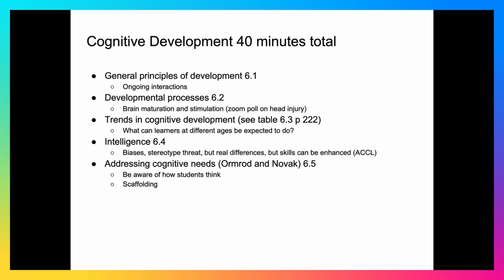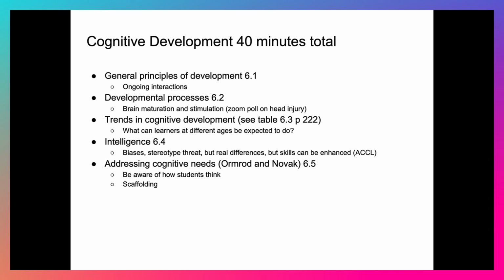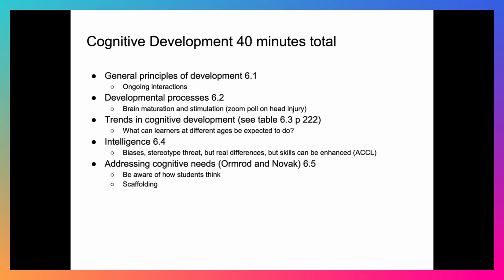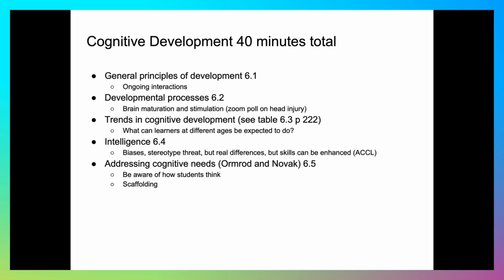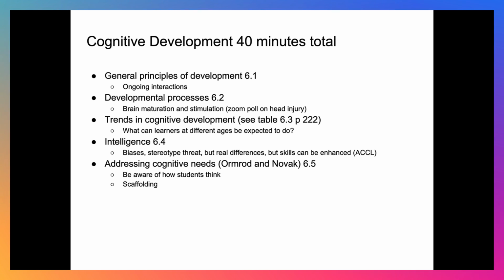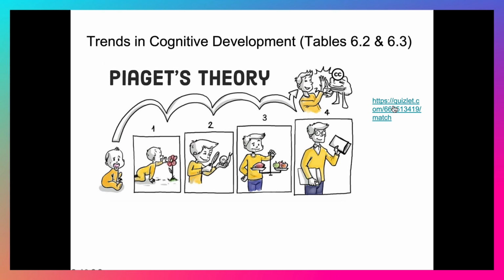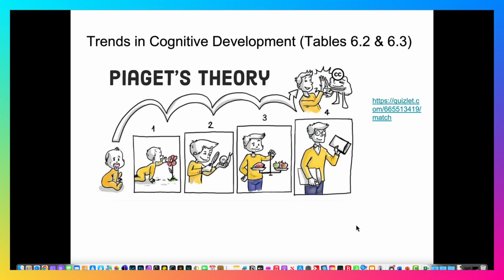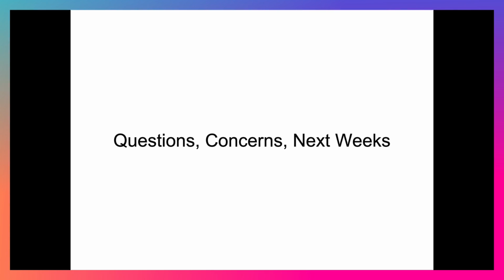Week 6 presentation part 2